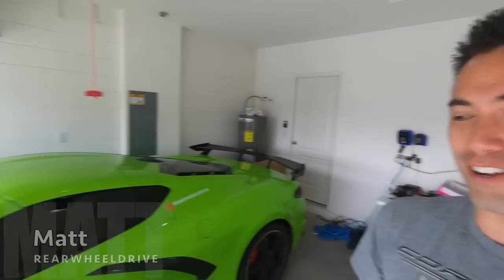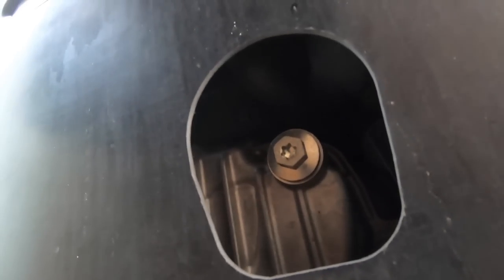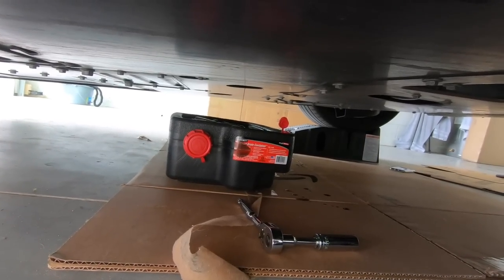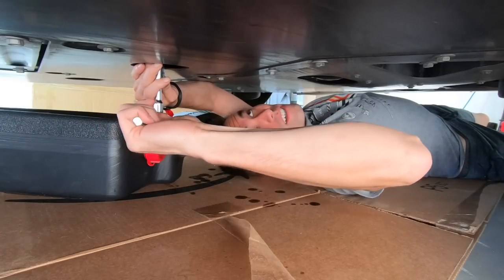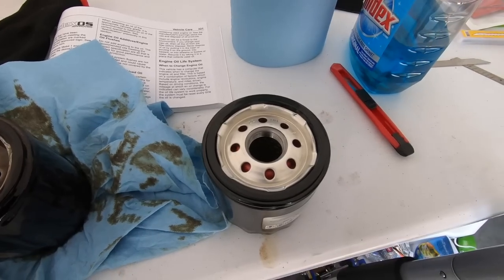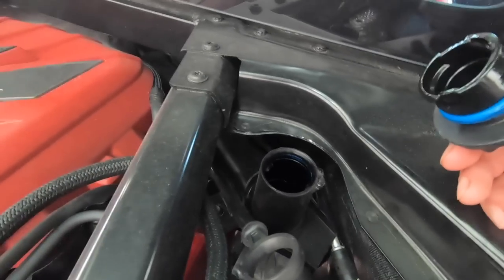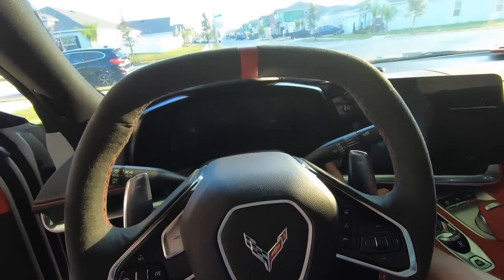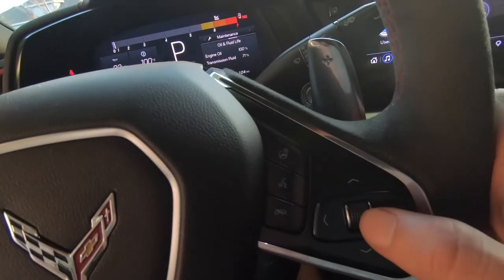C8 CORVETTE OIL CHANGE (How To Video)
Welcome back to the Channel everyone! Today we change the oil on the C8 Corvette!

© Licence ▼

Suggested by SME
A Great Big World, Christina Aguilera - Say Something
Music in this video
Listen ad-free with YouTube Premium
Song
Say Something
Artist
A Great Big World, Christina Aguilera
Writers
Ian Axel, Mike Campbell, Chad Vaccarino
SME (on behalf of Epic); Reservoir Media (Publishing), BMI - Broadcast Music Inc., IMPEL, LatinAutorPerf, LatinAutor - UMPG, UMPG Publishing, UNIAO BRASILEIRA DE EDITORAS DE MUSICA - UBEM, SOLAR Music Rights Management, UMPI, Sony ATV Publishing, CMRRA, and 20 Music Rights Societies